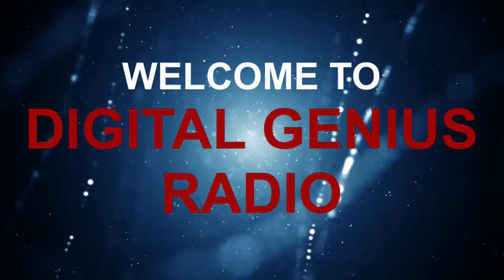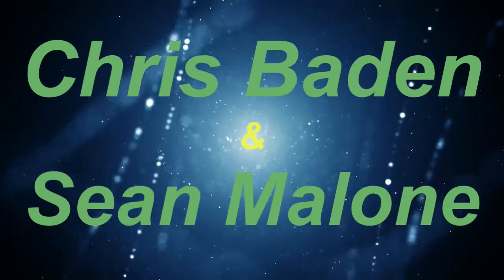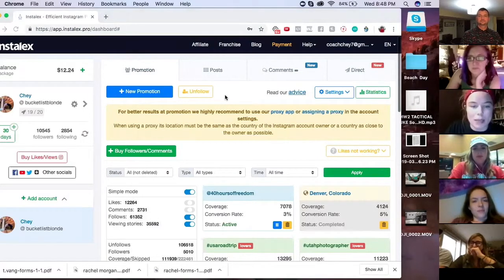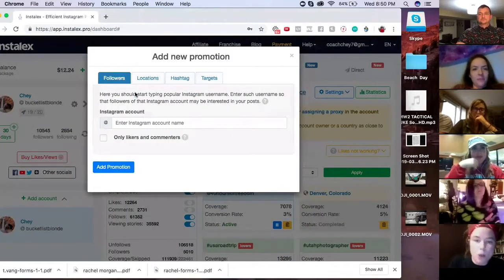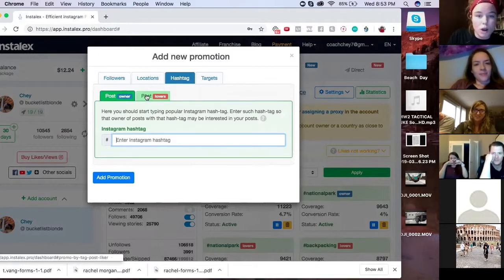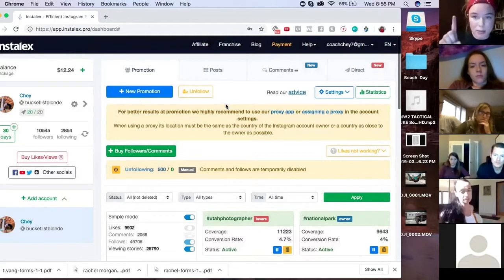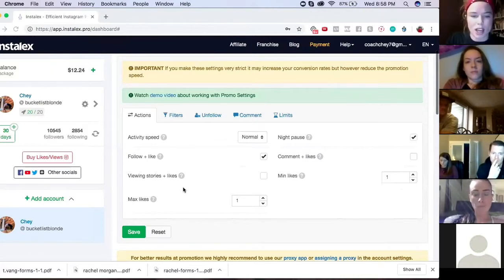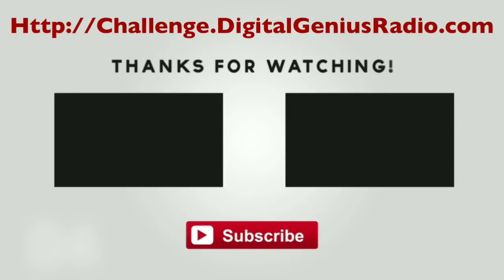How to Gain Followers on Instagram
How To Get 800 Instagram Followers A Month

Episode 116

What’s the secret to instagram growth?! Followers, likes, shares, hashtags … they all matter.

Today on Digital Genius Radio, Cheyenne breaks down what worked for her and how she built her IG profile to over 10,000 followers last year. This is edgy… but true… she doesn’t like automation.

You might not want to hear this but she doesn’t like cheap and fast … Cheyenne built with quality and class! In this episode she literally shares her screen and shares how she did it!